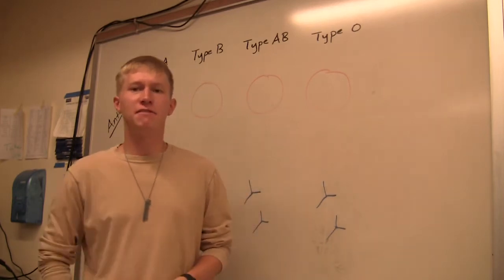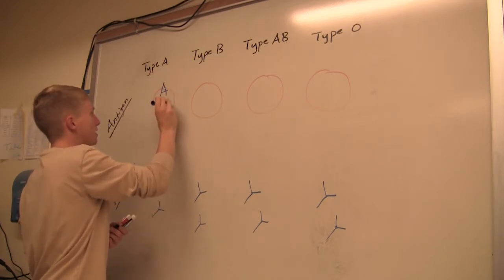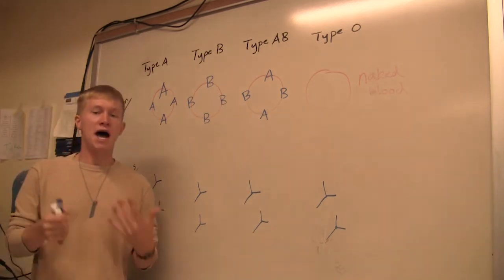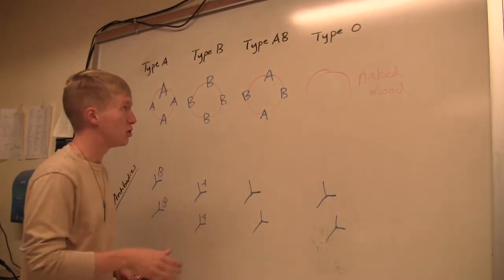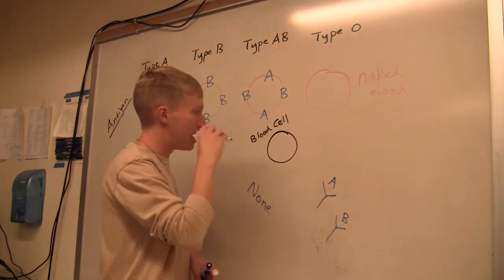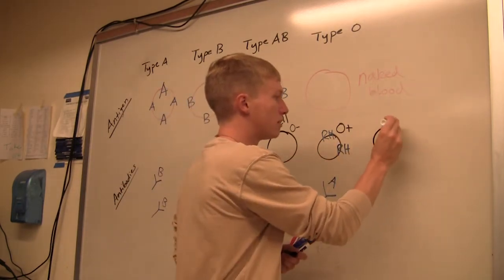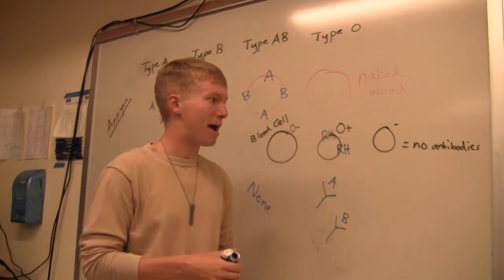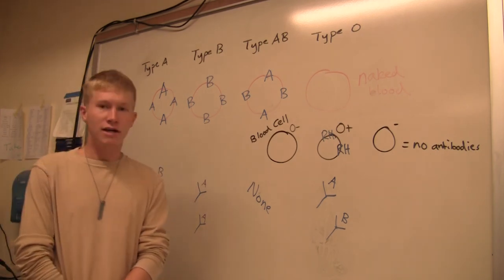TJs Anatomy - Blood Typing Explained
Understand what determines your blood type and how it interacts with other blood types such as after a transfusion.